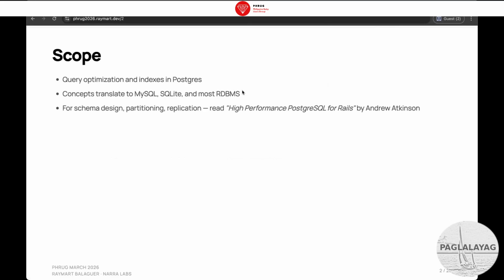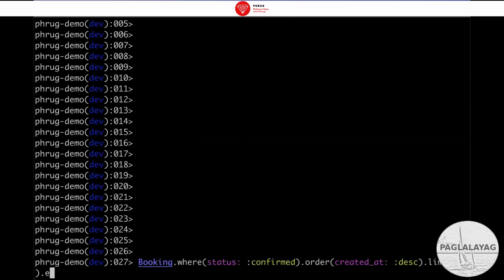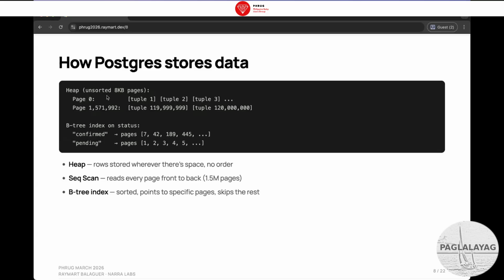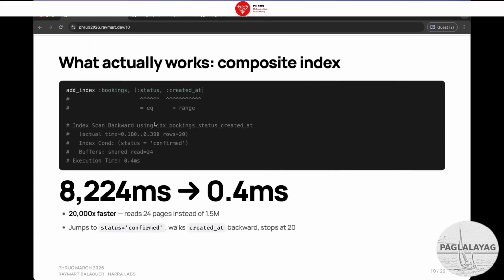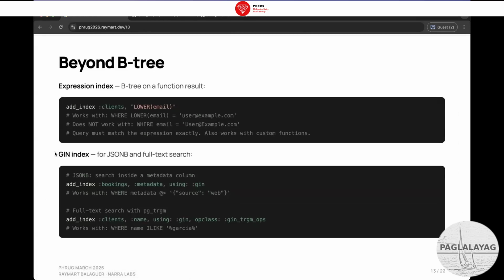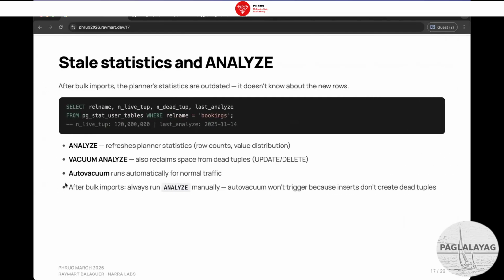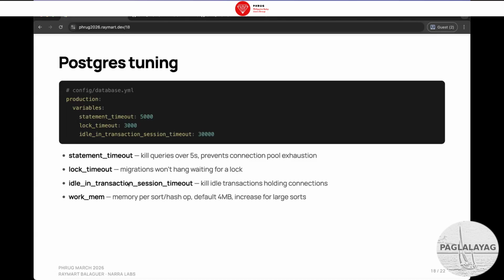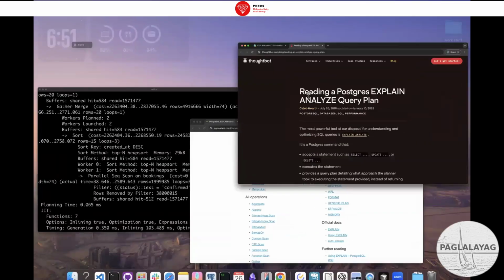EXPLAIN ANALYZE - QueryPlanning with Postgres and ActiveRecord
A presentation for the Philippine Ruby Users Group PhRUG meetup that walks through some strategies for optimizing your queries and keeping them fast as your db grows.

Presented during our March meetup